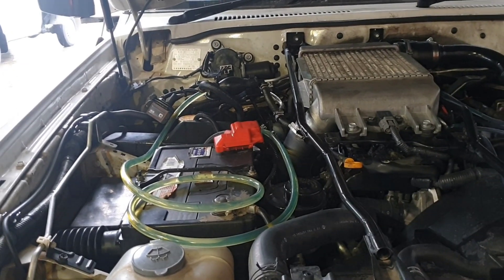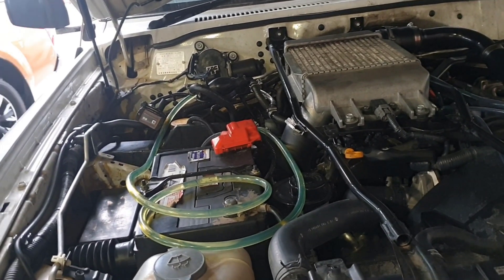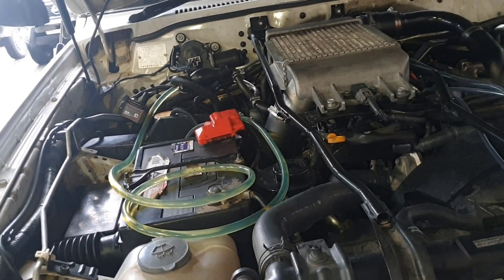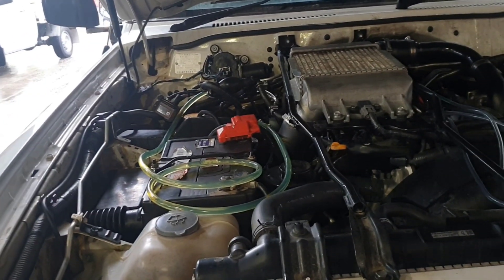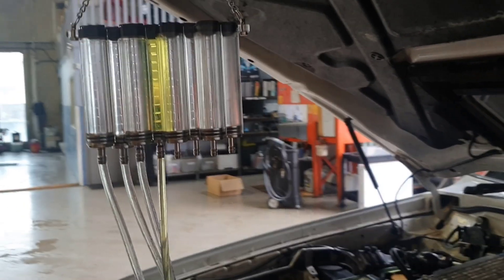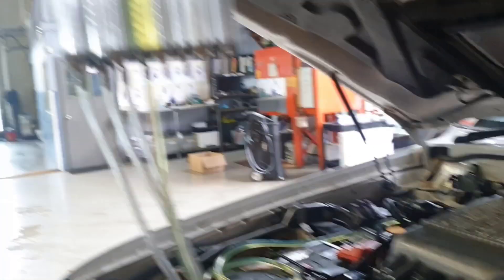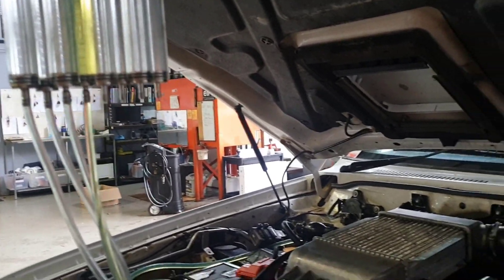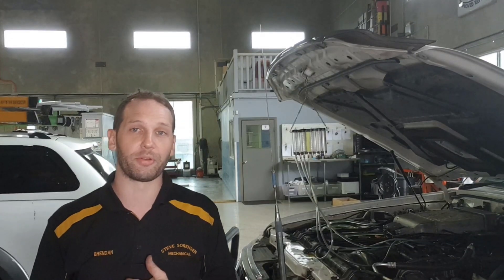Injector return leak test on a ZD30 common rail Nissan patrol pm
The return leak test is a great way to determine physical health of common rail injectors. Keep in mind there will always be some slight variance as a function of the smooth idle injector feedback values applied by the ECU. To find out more or join TaT